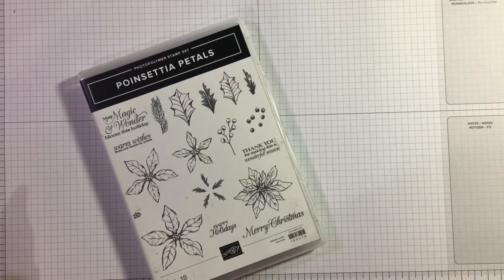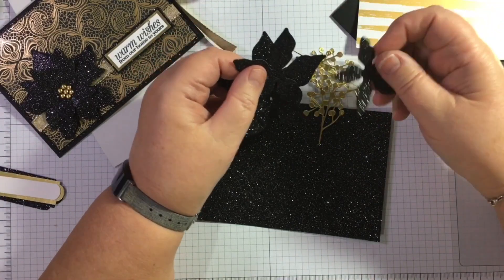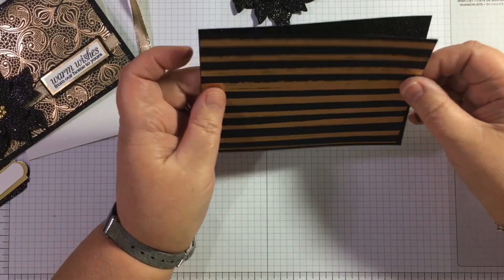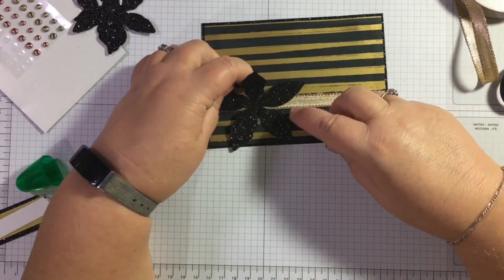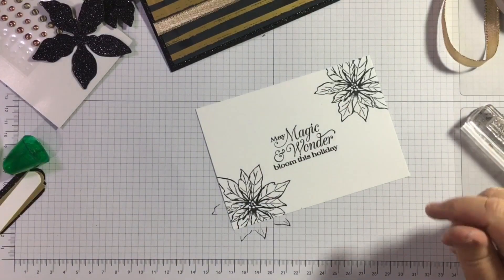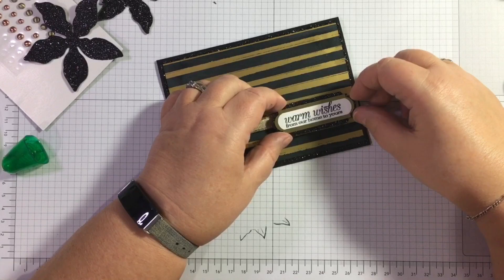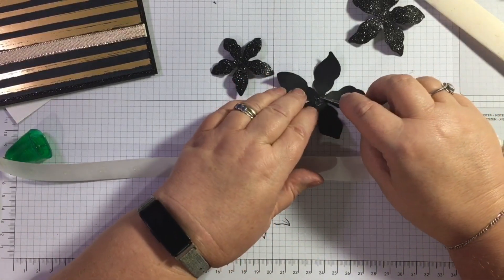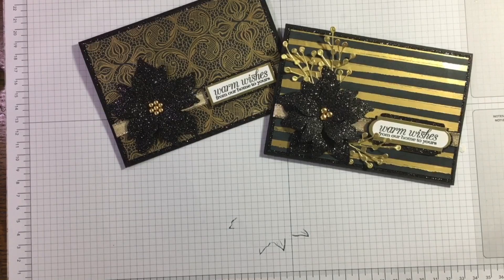StampAround UK video hop - December 2021 - Black and Gold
Stamp Around UK Video Hop December 2021
Theme is Black and Gold